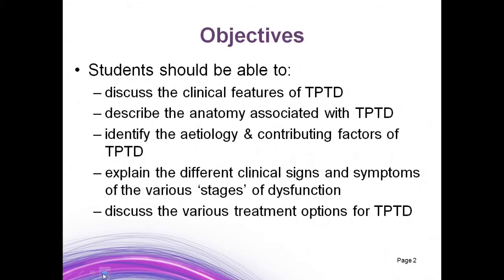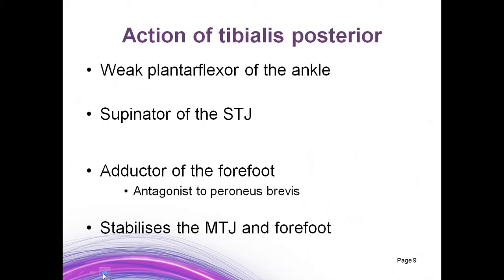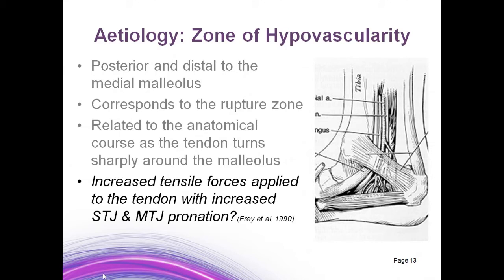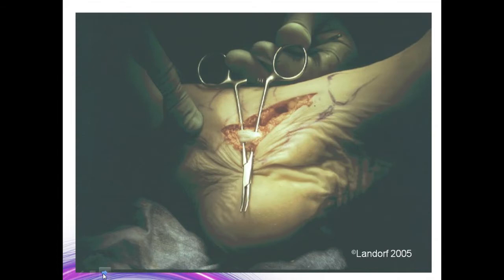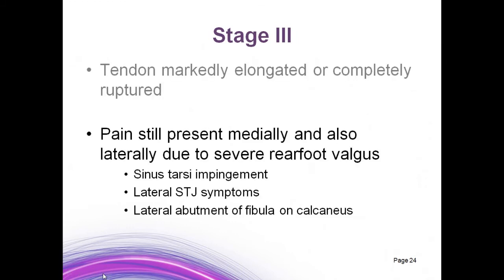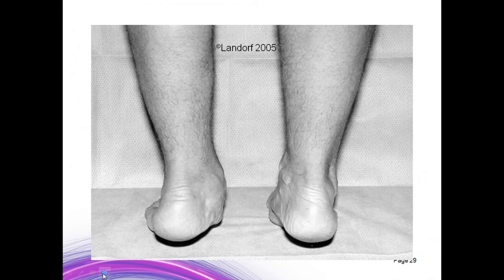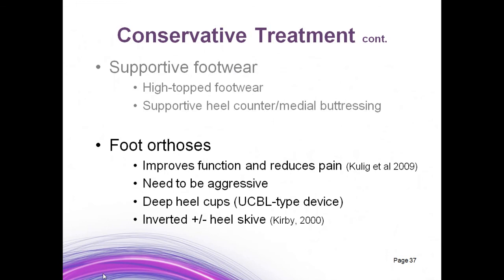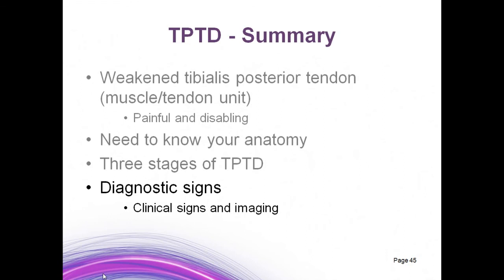Tibialis posterior tendon dysfunction — Daniel Bonanno